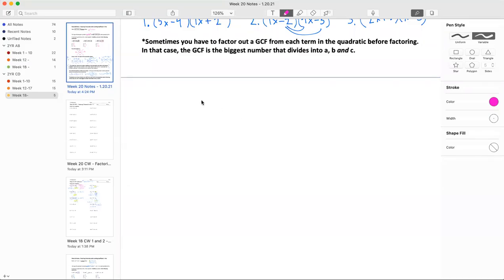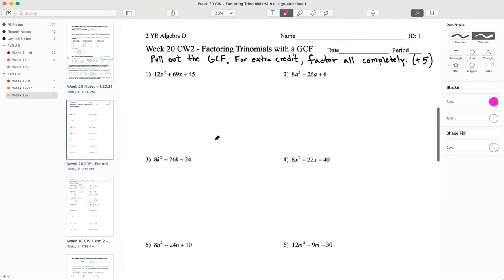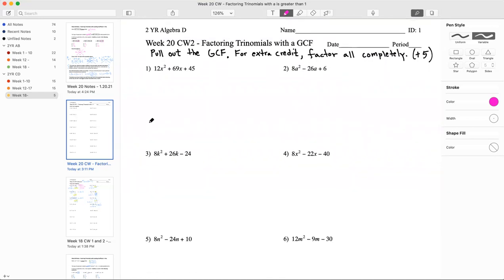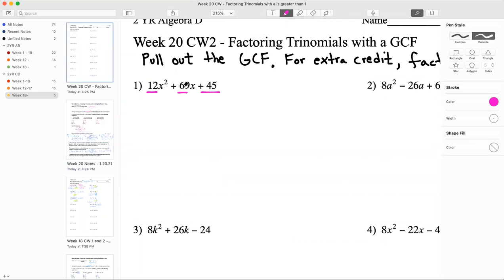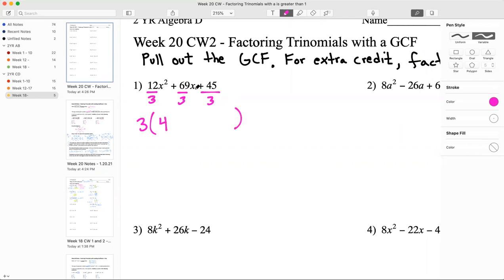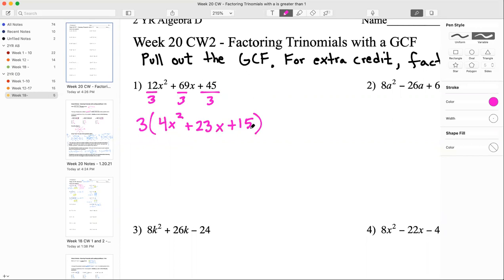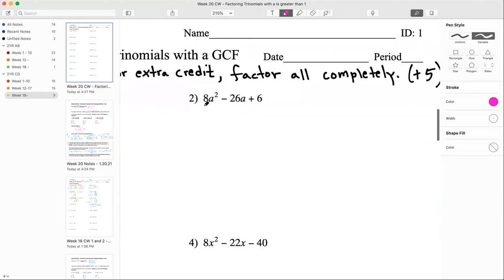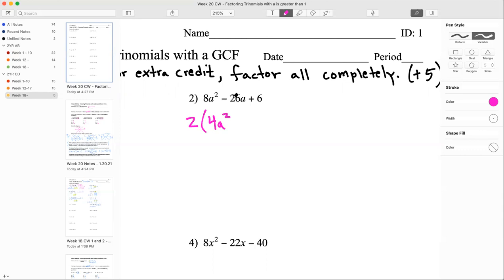Week 20 Notes 2 Pulling out a GCF from a Trinomial